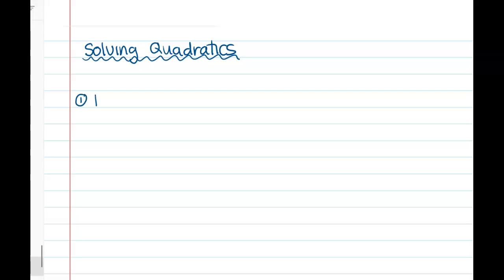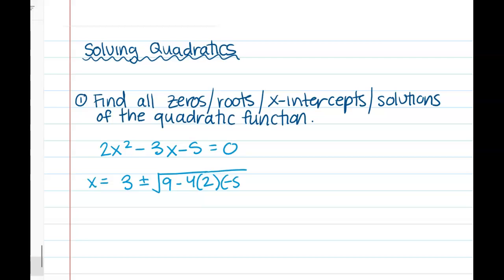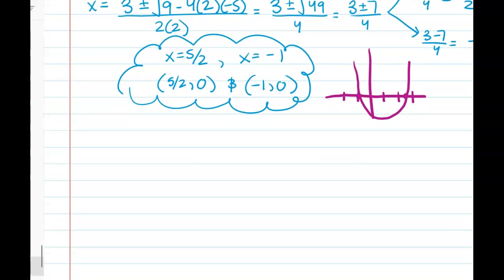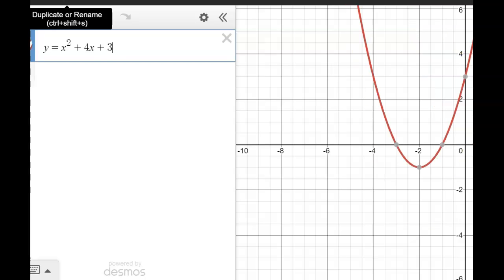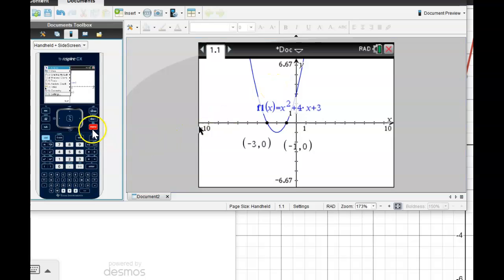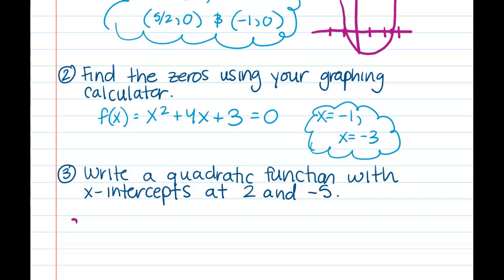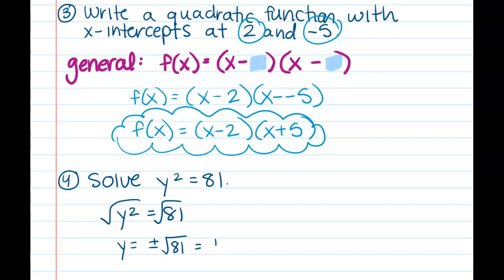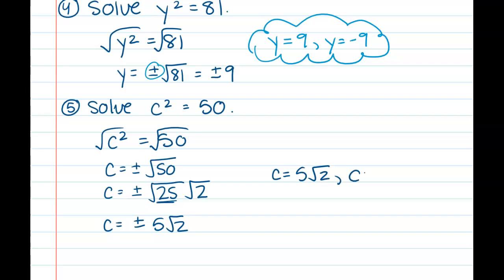IMS Solving Quadratics